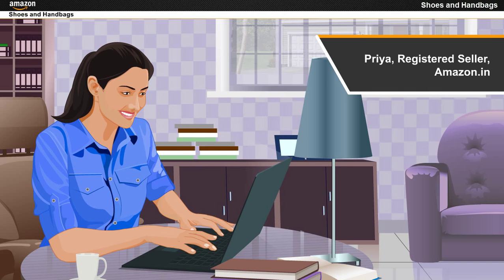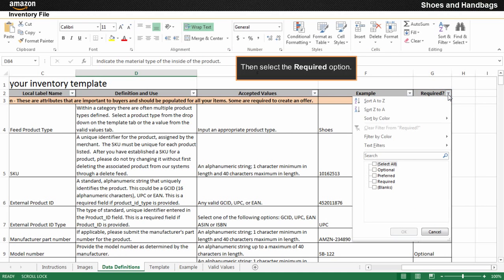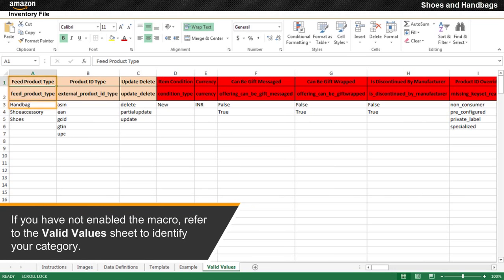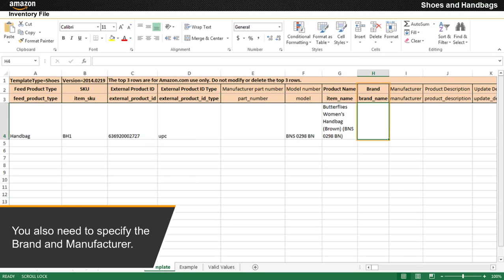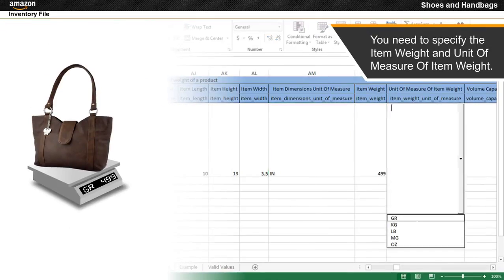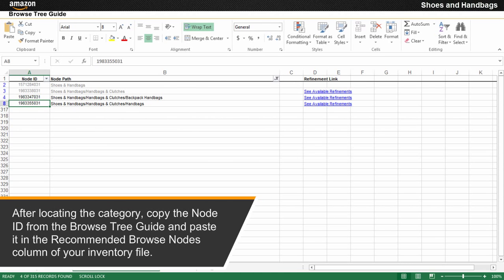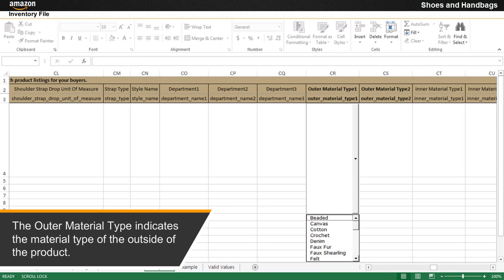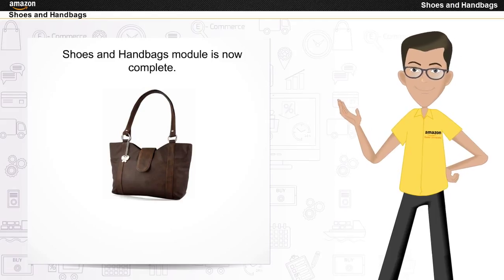49 Flat File Shoes and Handbags